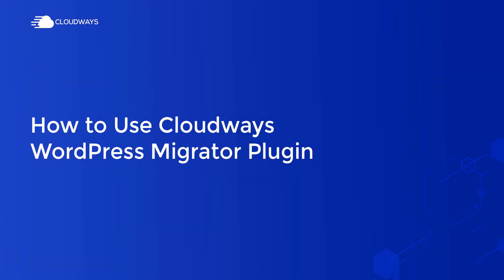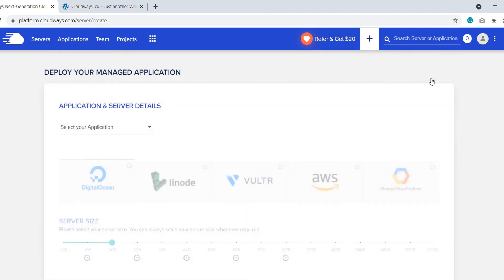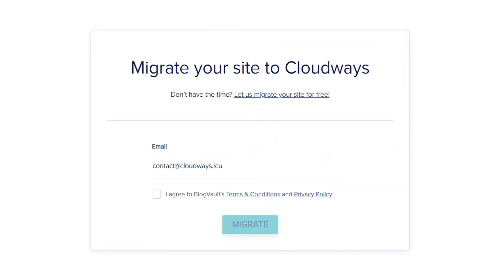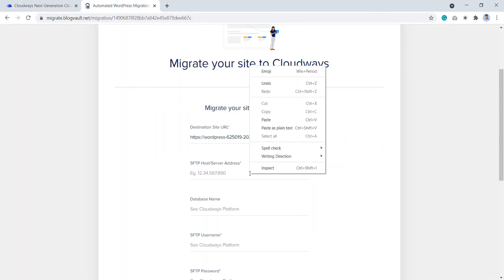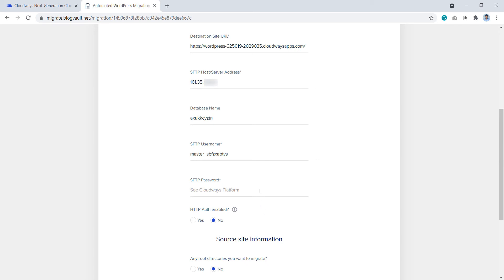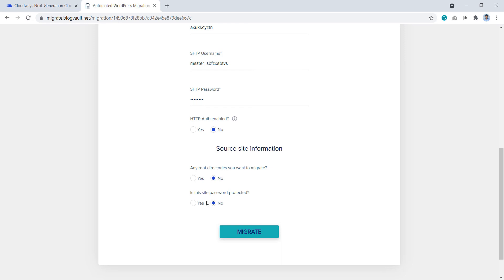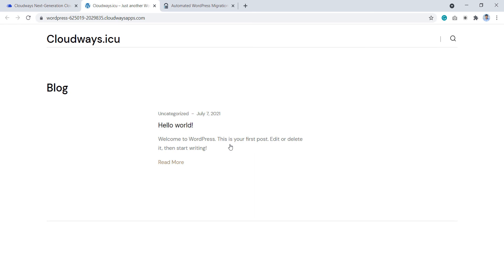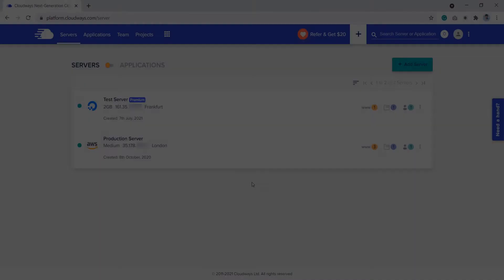How to Use Cloudways WordPress Migrator Plugin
In this video, you will learn how to migrate your WordPress website to Cloudways using the Free WordPress Migrator Plugin.